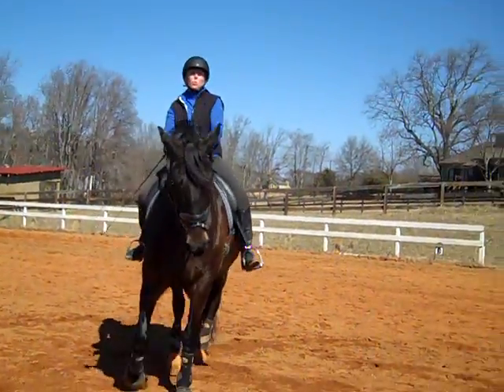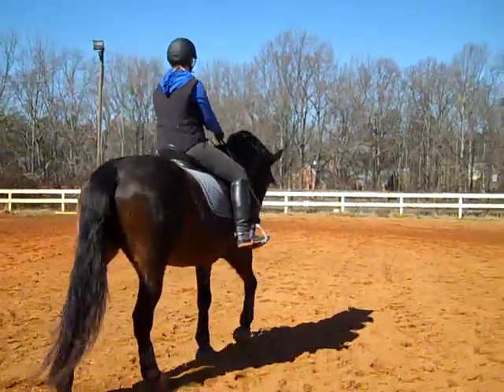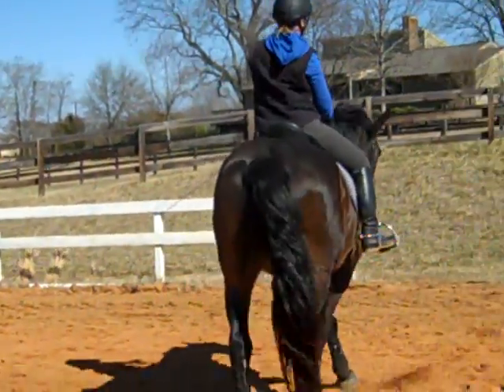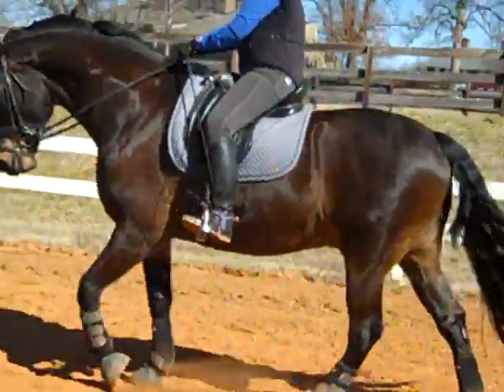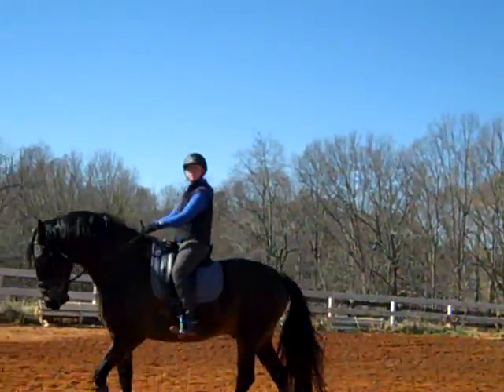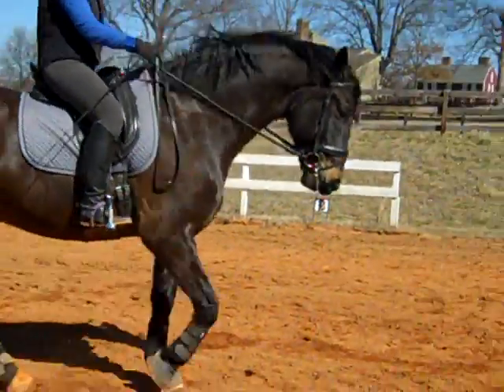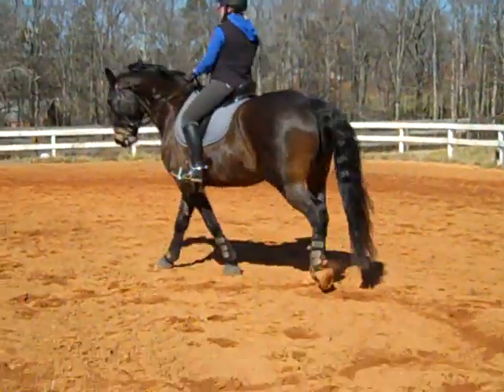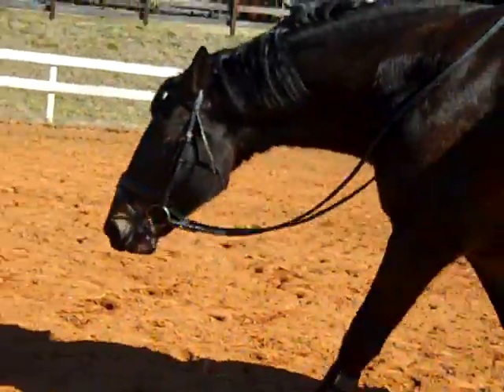Randi Thompson. Half Halts and Turn Around the Haunches. Staying connected. Dressage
"Would you like to see what happens when a half halt is added to the turn on the haunches for the first time?

Susan and Beau are becoming such a great team to watch.  To do this we have become very focused on the correctness of the half halts in any of the movements he is doing.  Now you can watch the progress we are using to refine the turn on the haunches with the half halt.  During this session Susan also become aware of when Beau was "dropping to the inside" This is when he was not between her lateral aids. To isolate what needed to be done Susan practices riding Beau's shoulders.

Are you riding the turn on the haunches yet?  How does this video help you to understand them better?